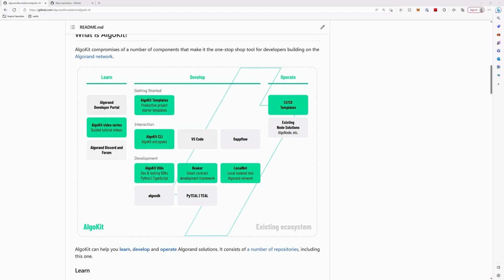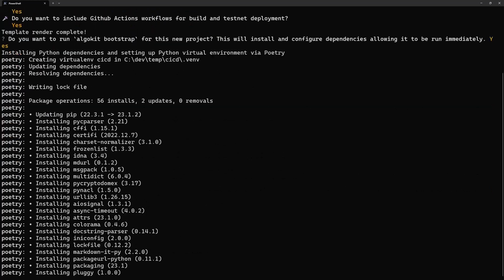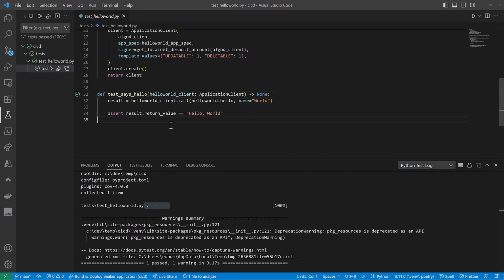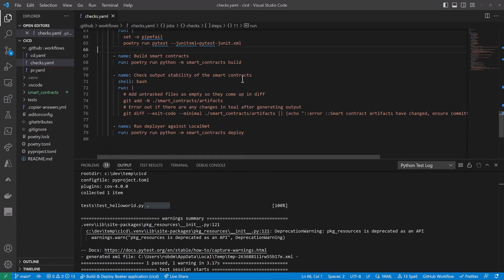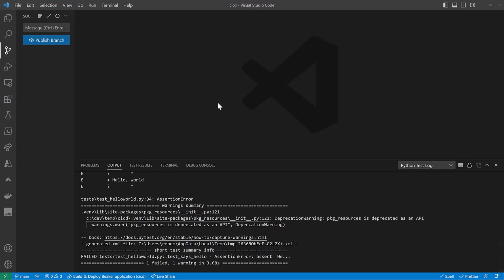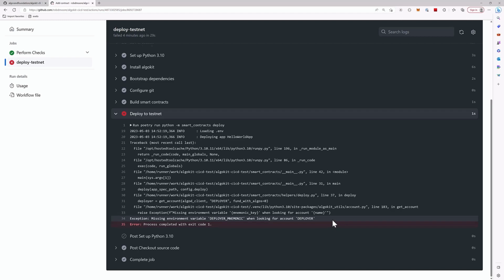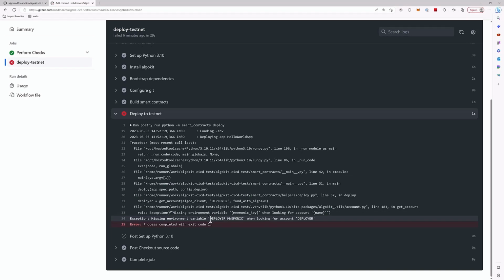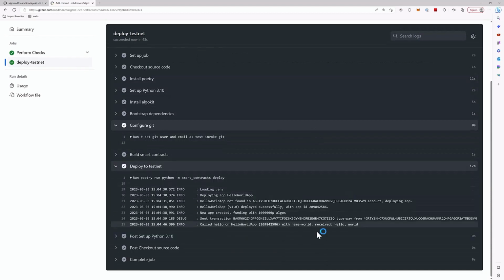AlgoKit Adds CI/CD and Automated Testing [AlgoKit Product Update May 2023]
This video is a complete walkthrough of how you can use the newly added CI/CD and automated testing in the recent algokit update. Now when you use the beaker-production template, algokit init will give you the option to set up Github actions workflows for build and testnet deployment. This new feature will make it easier for algodevs to build quality into their software development process when building with AlgoKit and on the Algorand blockchain.

00:45 algokit init
03:16 Automated Testing
04:20 CI / CD
05:54 Upload to Github
08:00 Github Actions
08:24 Create Testnet Account
11:26 Re-run Failed Jobs

WHAT’S NEXT?
2. Ask all dev questions at our discord
3. Dive into our Developer Portal
4. Master Algorand dev with Greenhouse workshop